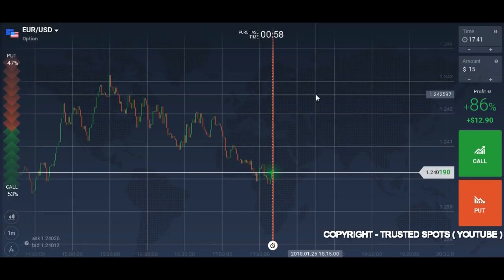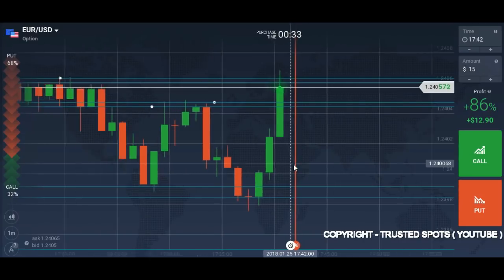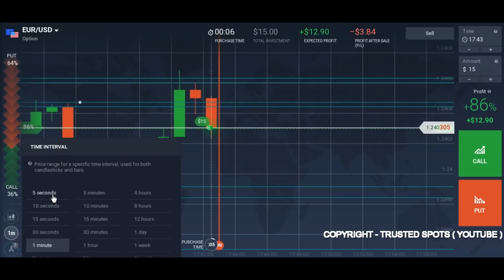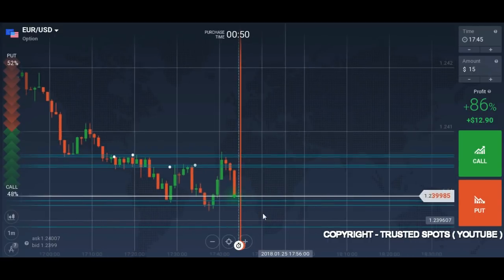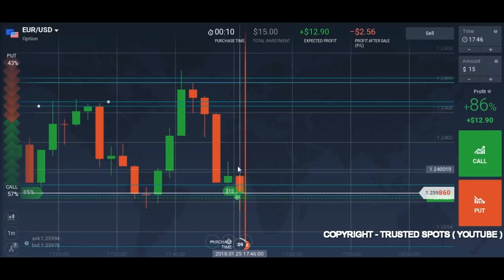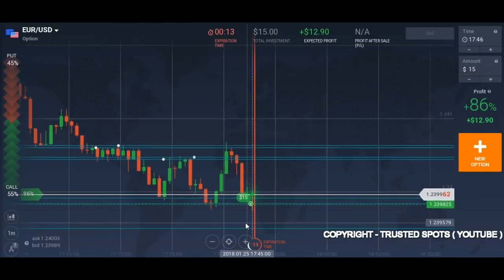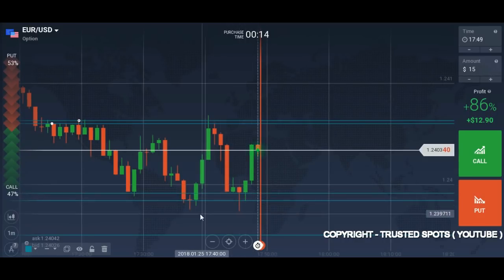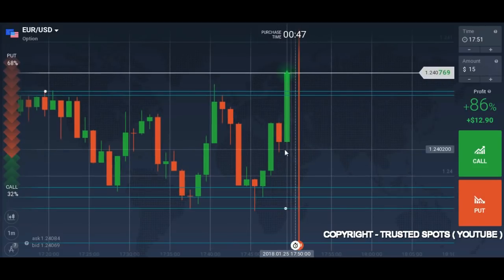Must Watch for Beginners - Learn Trading on candlestick chart with SNR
Get a Free $10000 Practice Account

NOTE- Turn off AdBlock from YouTube if the link is not working.